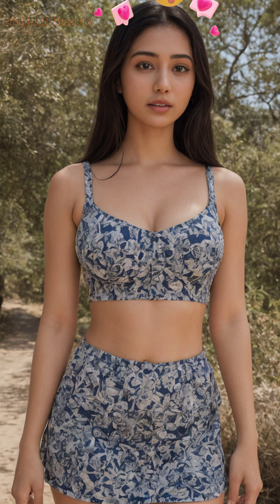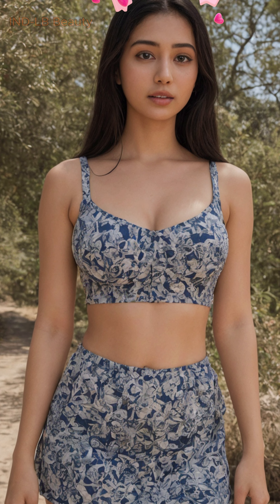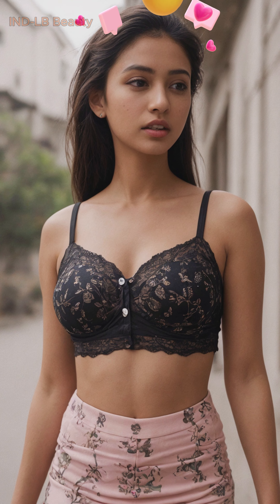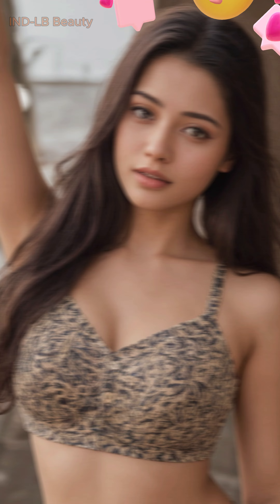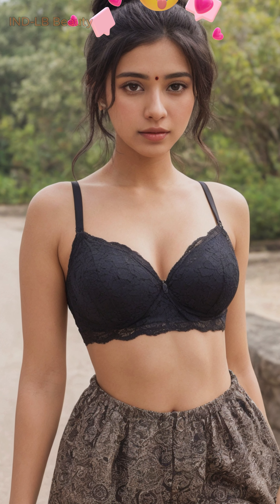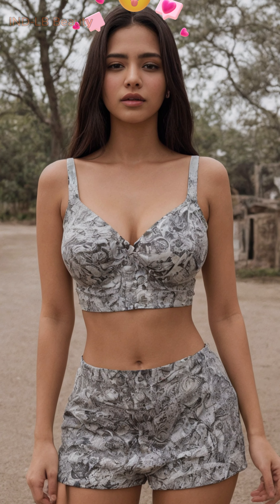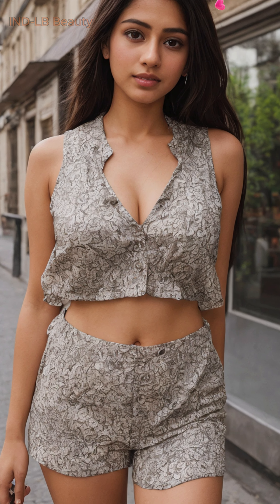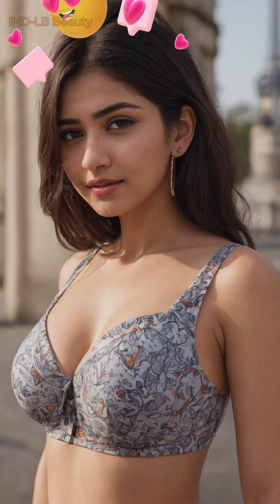AI Lookbook 19 - Parisian Charm